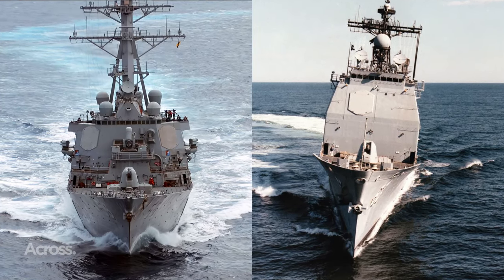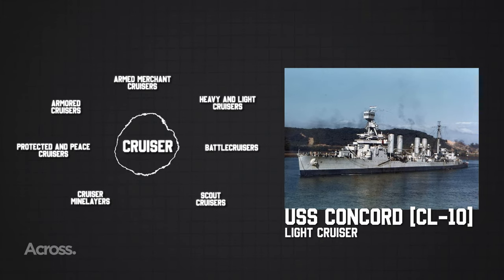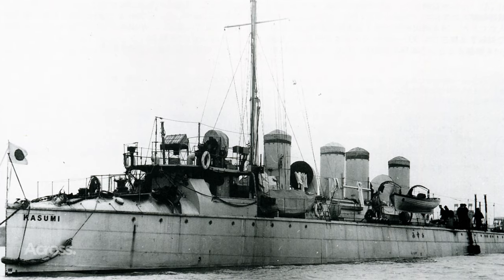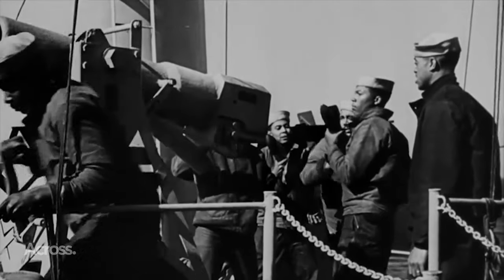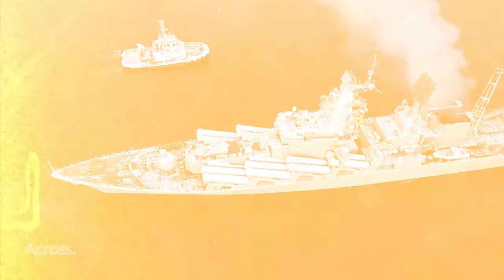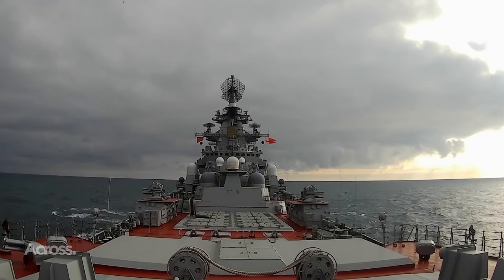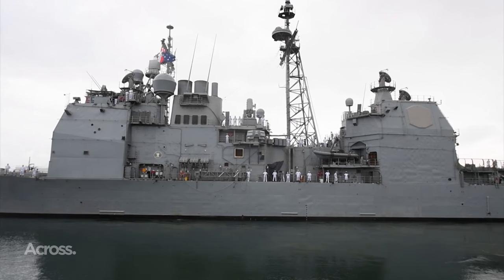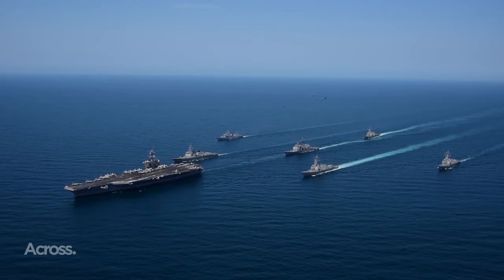Cruisers vs Destroyers: What are the Differences?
During registration use the code HPPYNWYR2024 to receive a huge holiday starter pack including a free ship, 300 Doubloons, 1 million Credits, 7 days of Premium Account time, 1 ship, 3 Santa's Gift containers, the New Year Constellation flag, and 10 New Year Sky camouflages.